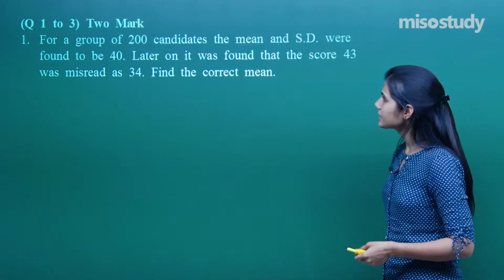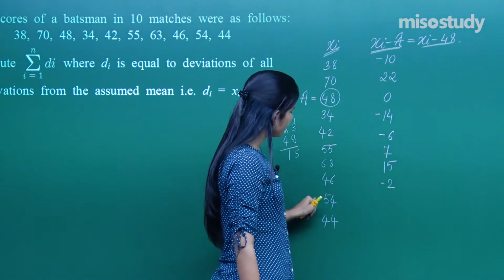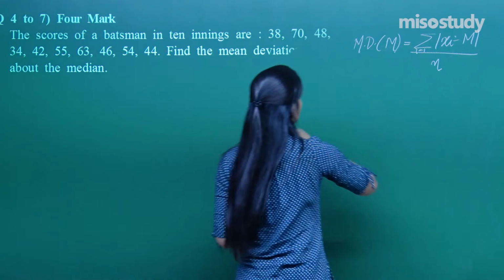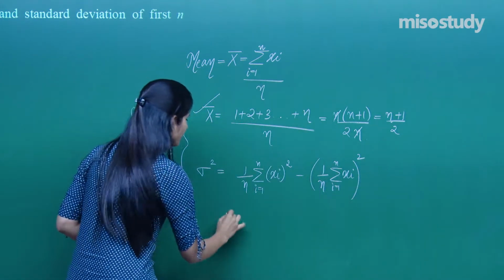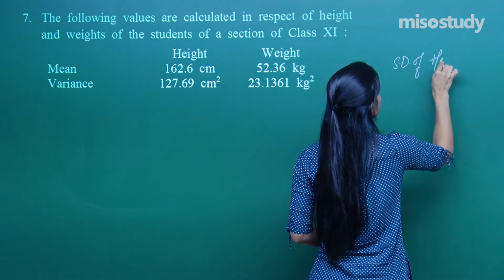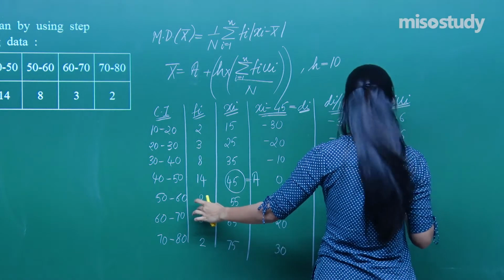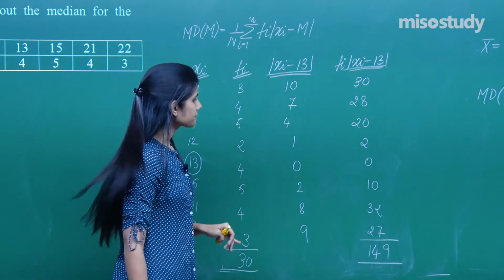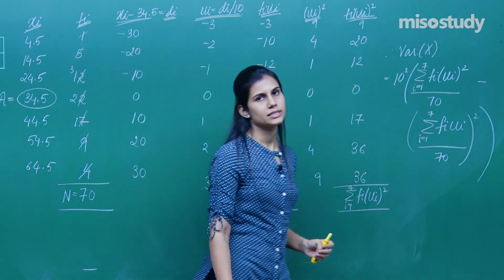CBSE 11&12th Mathematics | 14. Statistics | CBSE Pattern Question Exercise | In Eng | By Misostudy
▶ 14. Statistics

1. HD Video Lectures Designed by The Expert Faculties
2. Theory & Problem-solving Lectures of Full Syllabus
3. Chapter-wise Exam Pattern Question Exercise (Sample Question Papers)
4. Chapter-wise PDF e-Books
5. Chapter-wise Online Test
6. 24X7 Doubt Clearing
7. Hard Disk / Pen Drive / SD Card Courses (No Internet Required)
8. 24X7 Online Streaming Course
9. Lecture Download Support for Android and iOS